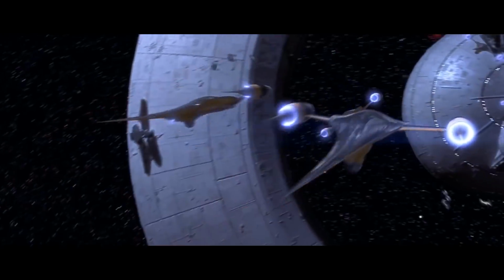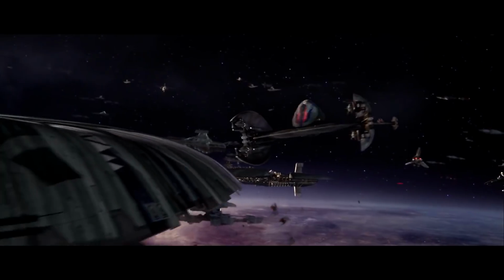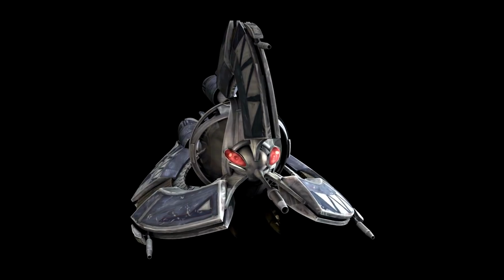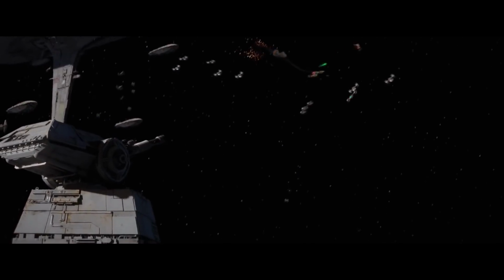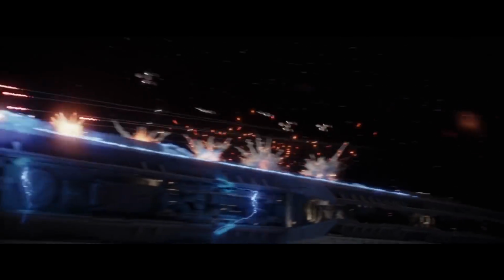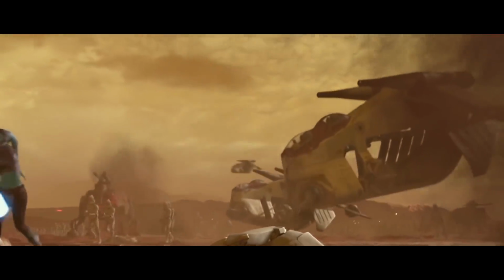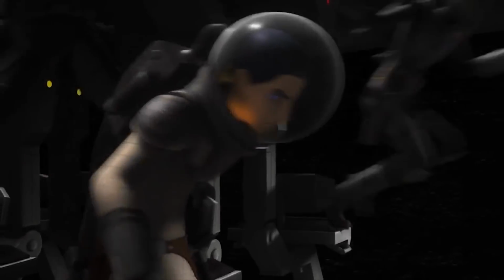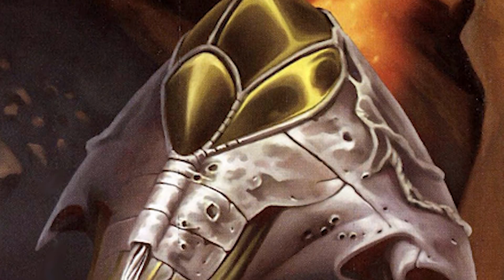The Best Starfighters in Star Wars | DREAM TEAM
We put together our best list of starfighters in Star Wars.